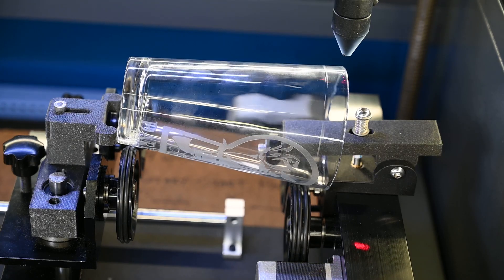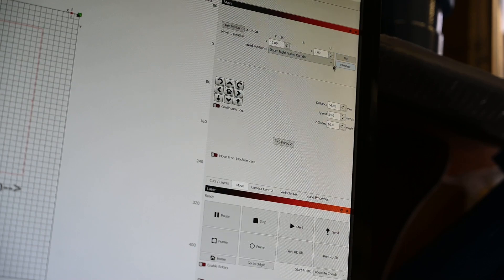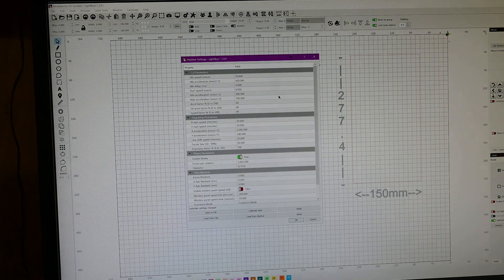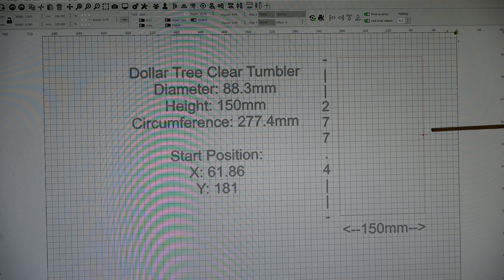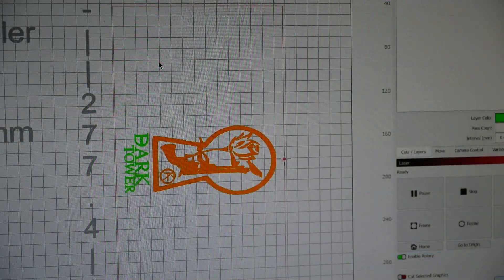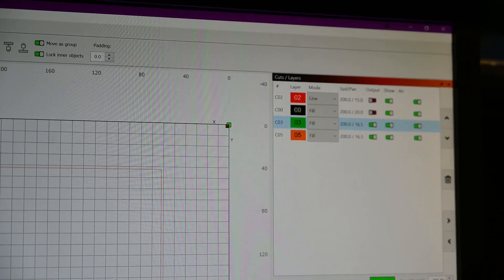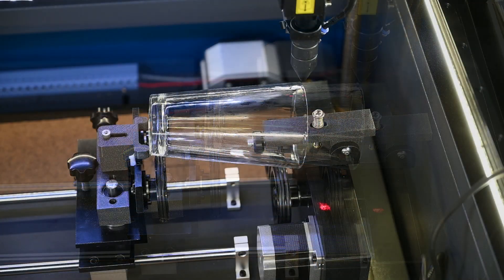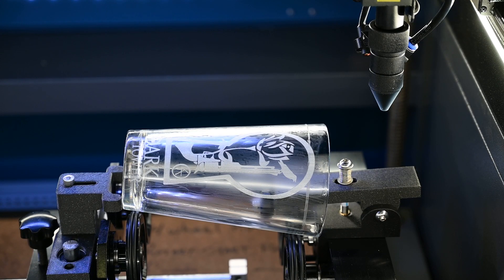Easy 10 Step Guide to Rotary Engraving - CO2 Laser on Glass - Omtech / Ebay / Chinese Laser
Want a step by step guide to engraving on glass (or other media) with your rotary device? This is a simple 10 step guide on how to get repeatable results!  It's not too technical, but I do go into details that will help you through the process and provide plenty of tips along the way!

Here are some products I use everyday including the link to my custom rotary clamp:
4 Wheel Rotary Clamp
Laser Focus Tool
Placement Tool